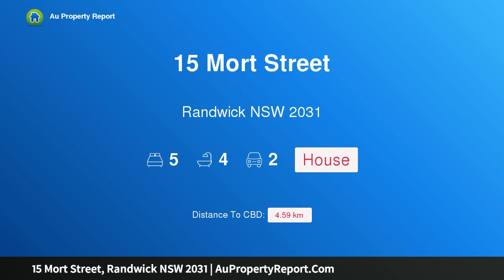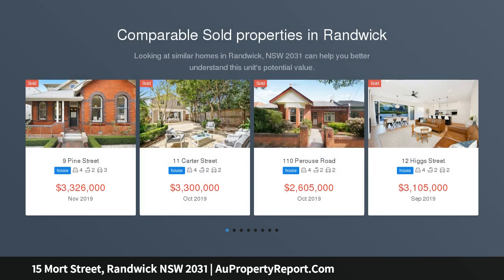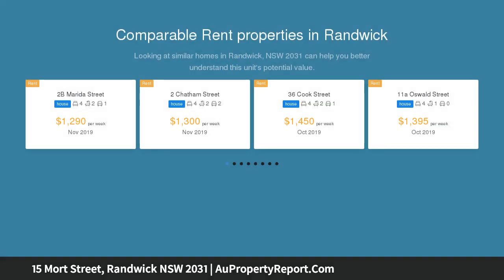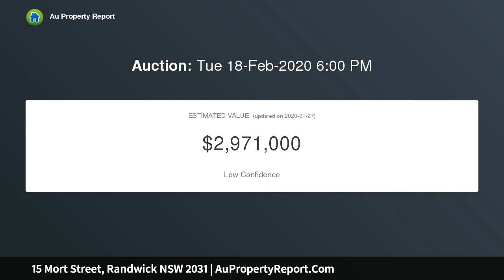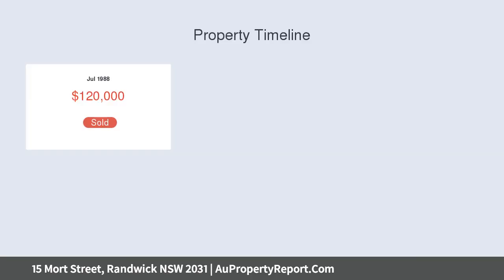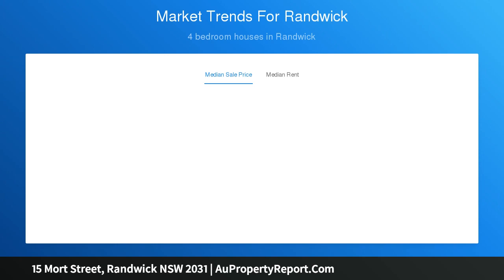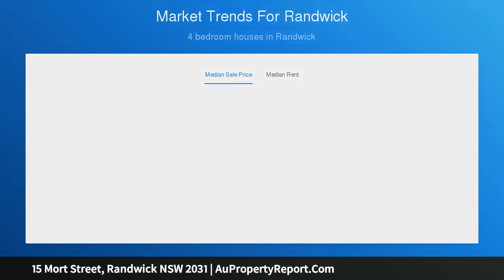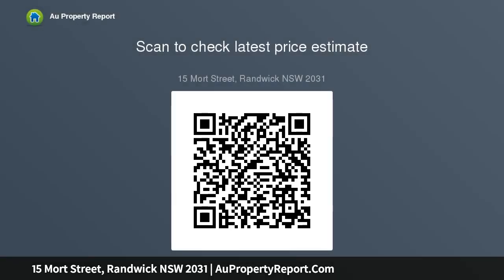15 Mort Street, Randwick NSW 2031 | AuPropertyReport.Com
15 Mort Street, Randwick NSW 2031
Property Type: house
Bedrooms: 5
Bathrooms: 5
Car Space: 2
SOPHISTICATED SEMI BATHED IN NORTHERN LIGHT IN PICTURESQUE PARKSIDE LOCATION